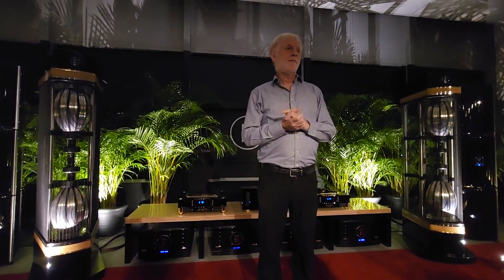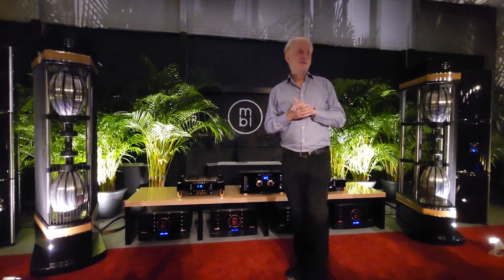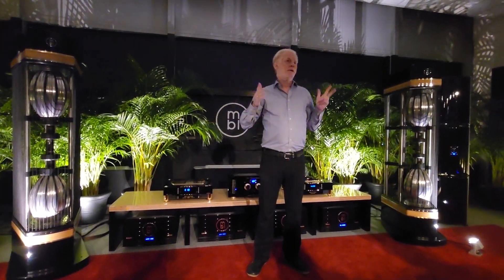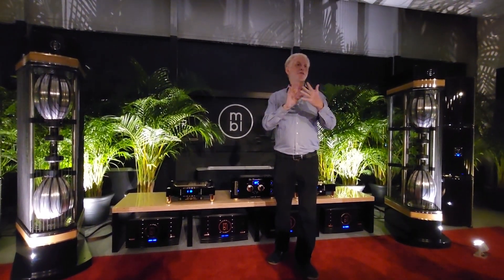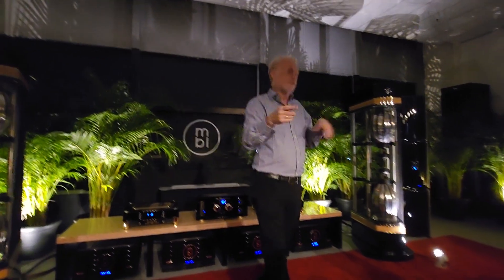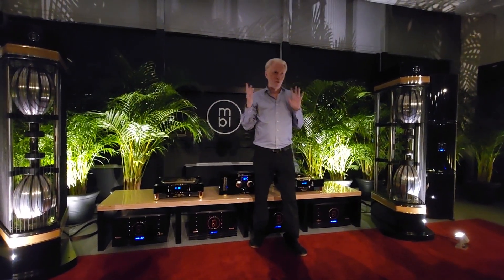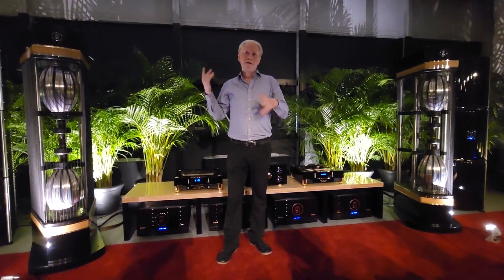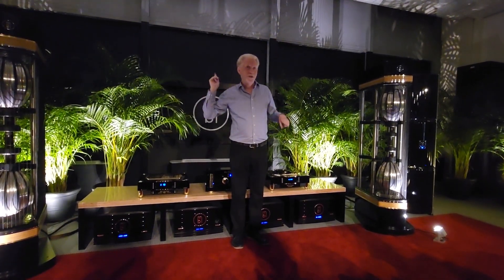😎 Jurgen Reis of MBL Explains His Designs in Laymen's Terms 👂- Part 1 - HighEnd Munich 2023